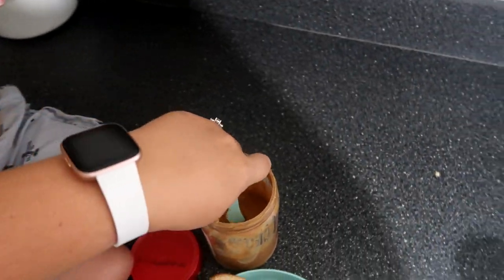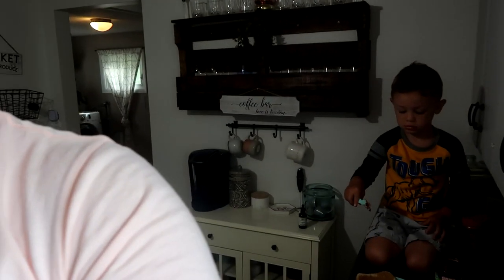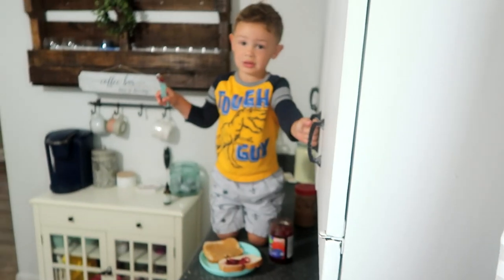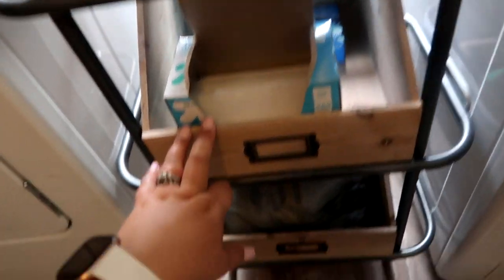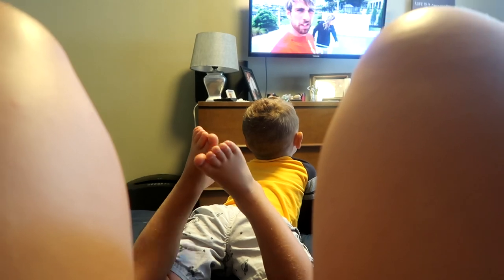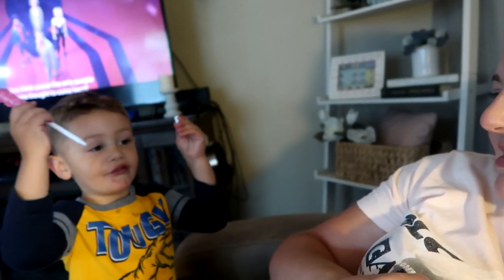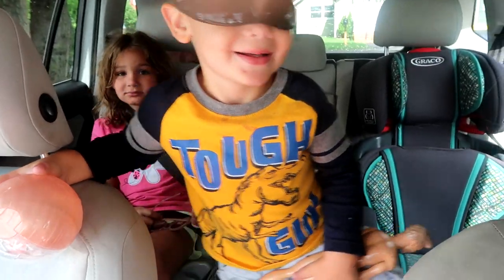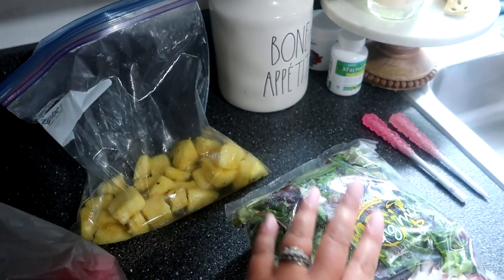THIS HAS BEEN HARD || Day in the life | Robyn McMullen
F O L L O W |•| M E- Let connect!🌸

25% code: mcmull25

Aqua drawing doodle pad
LCD kids writing tablet
Fit Bit Versa 2 Watch
Scrub Jacket
My Scrubs
My living room rug
My Master bed
My pink fuzzy slippers
My Camera
Editing System